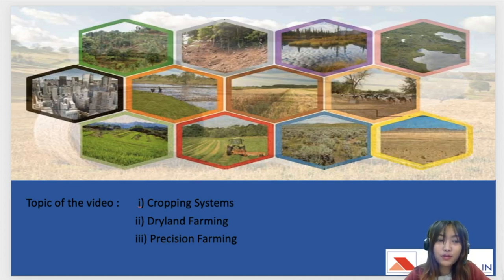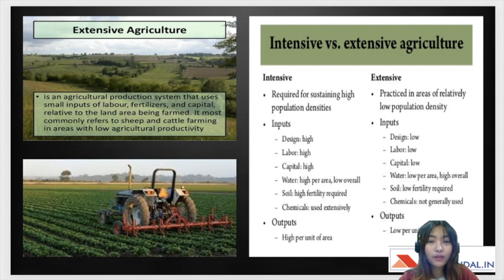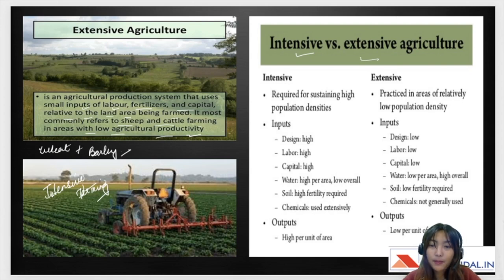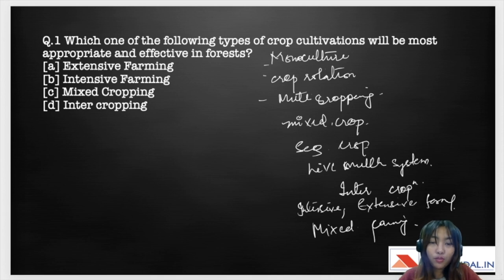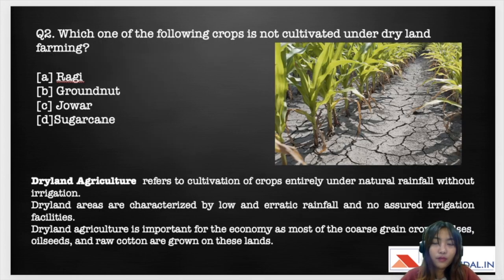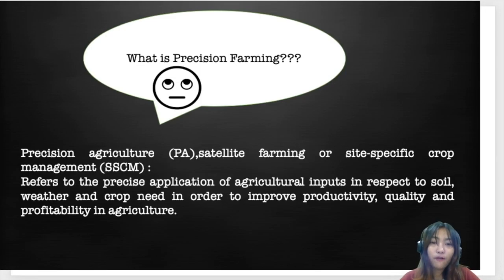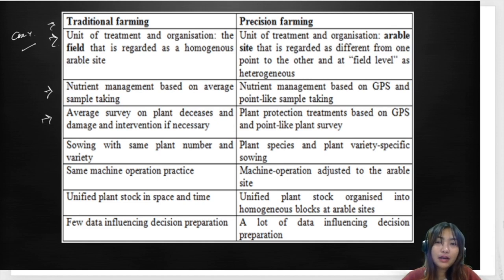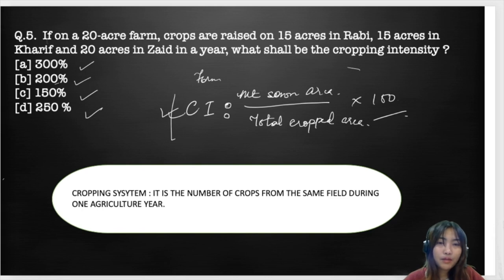5 Most Important Questions | NABARD Grade A 2020 | Day 6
I've discussed various cropping systems and talked about dryland agriculture. I've also discussed briefly on precision agriculture as well.